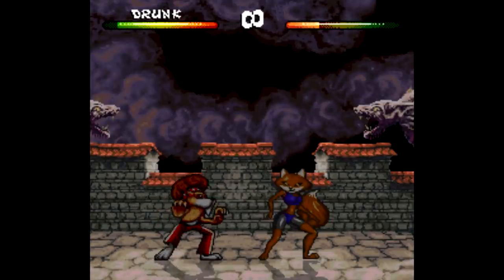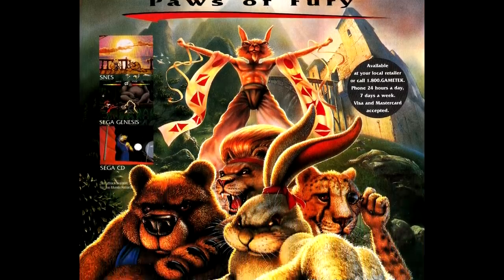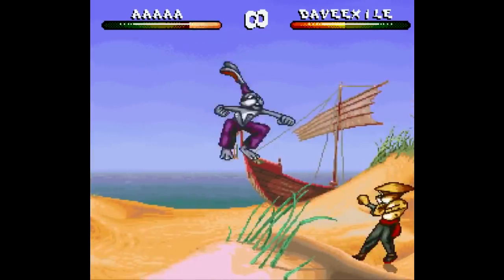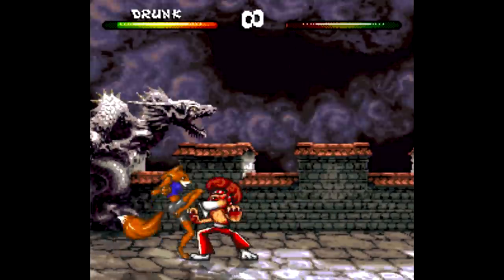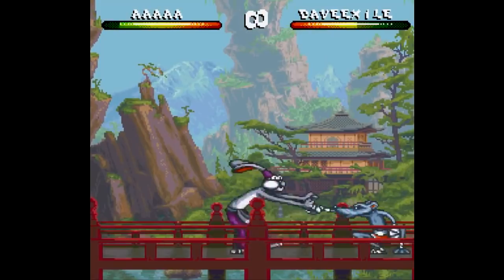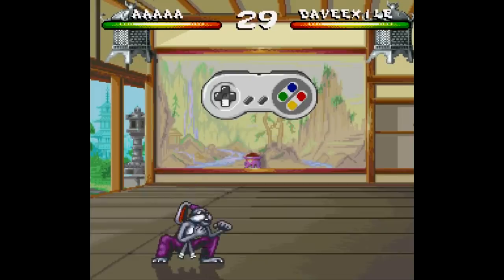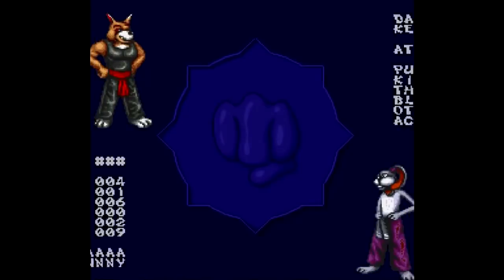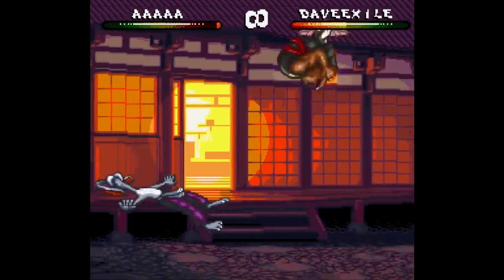Is Brutal: Paws of Fury [SNES] Worth Playing Today? - SNESdrunk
You may not recognize the gameplay, but you probably recognized the omnipresent ad campaign. Sadly, the game did not live up to the hype...